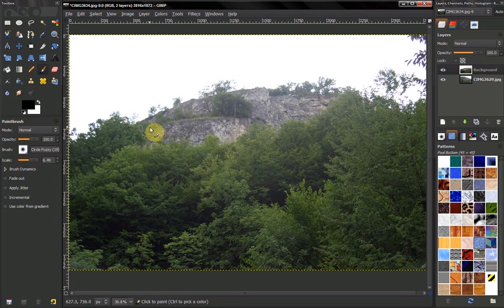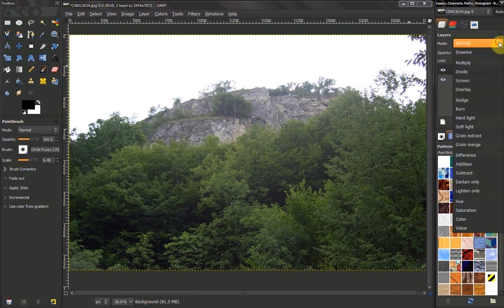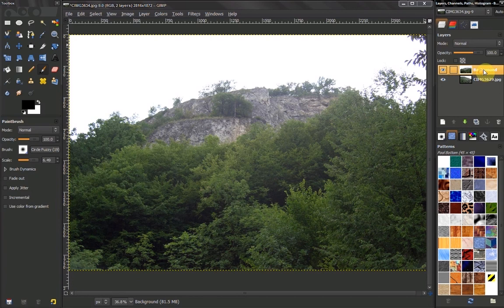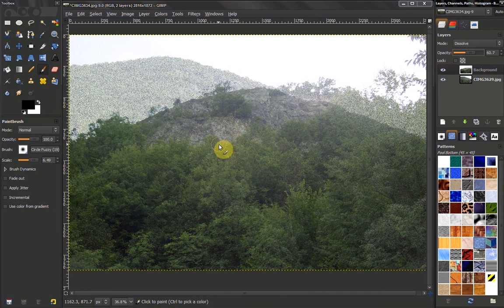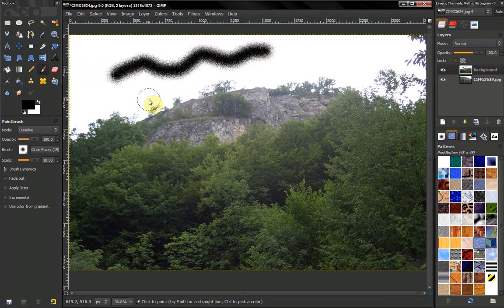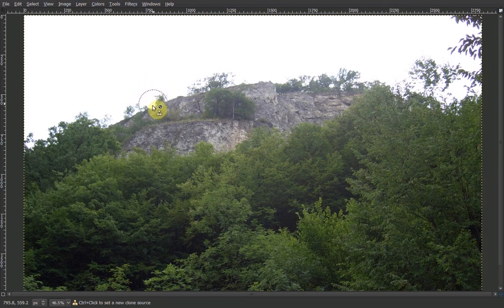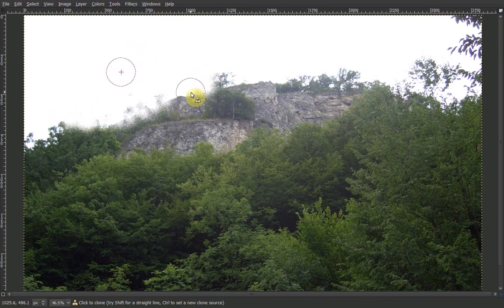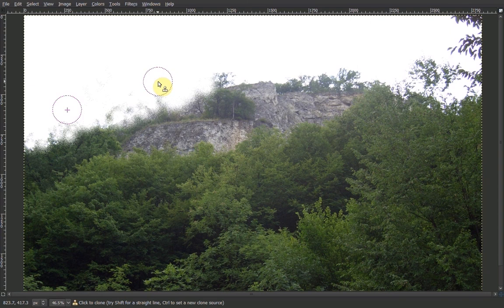Dissolve mode - GIMP Beginners' Guide ep65